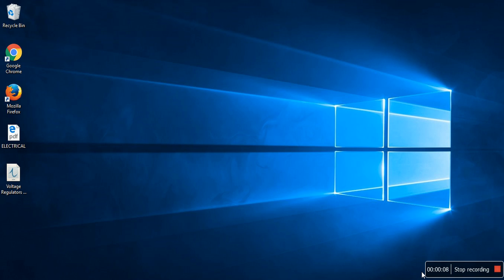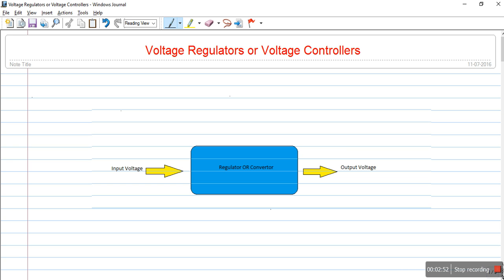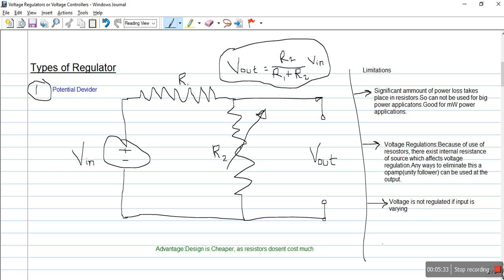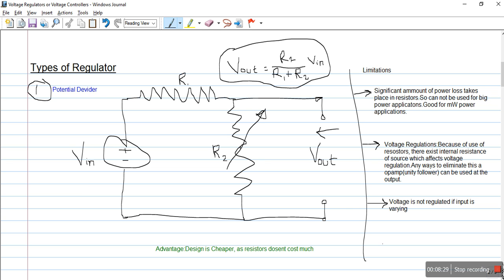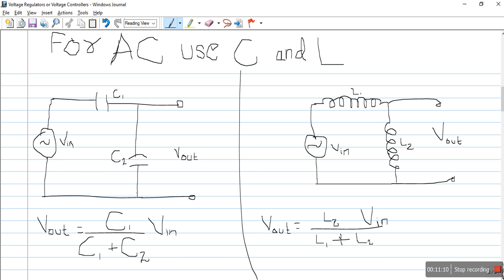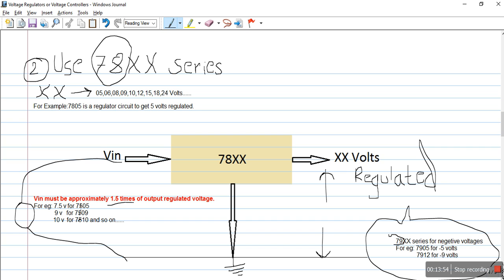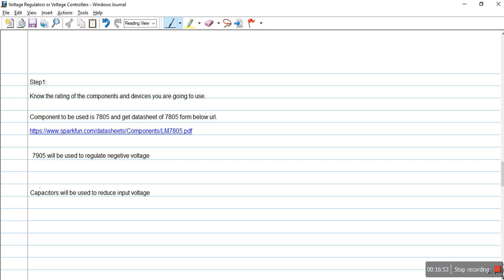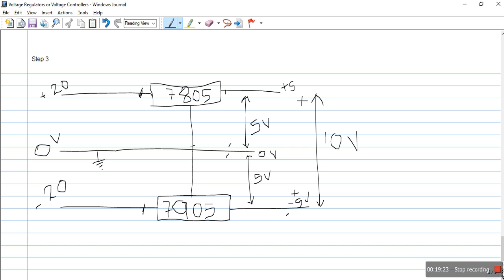Fundamentals of Electrical Engineering Part 1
Basics building blocks of power supply.